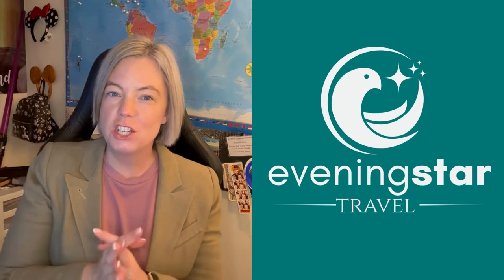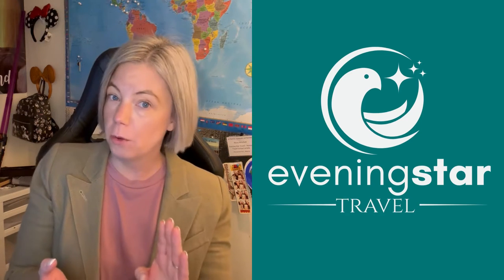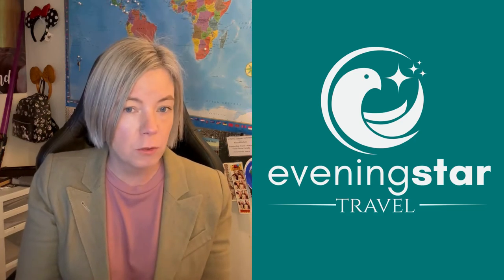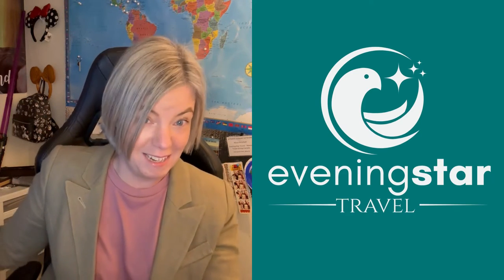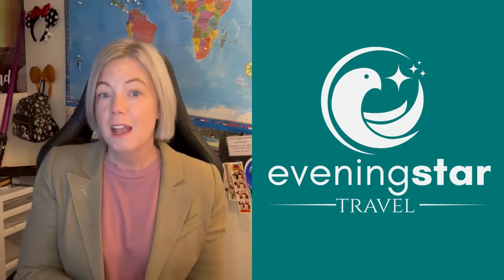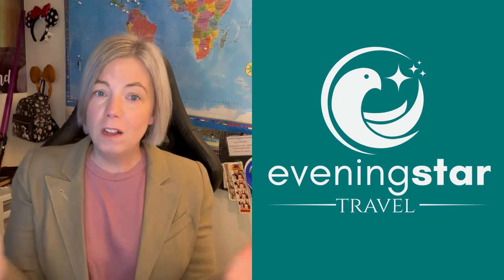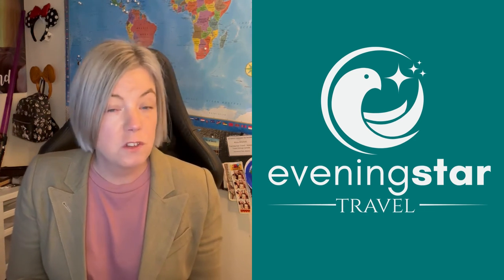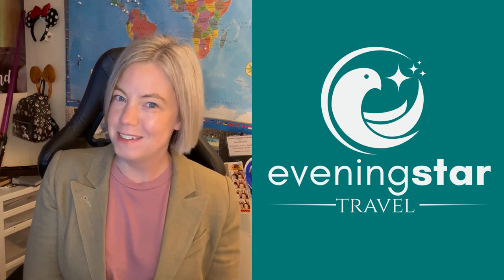What do you wear on a River Cruise? Springtime in Europe - May 2023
This is my capsule wardrobe featuring lots of neutrals that can mix-and-match with basically everything else.

I will be packing:

3 Bottoms - 1 pair of black slacks, 2 pairs of different coloured jeans
7 Tops
3 Footwear - 1 pair of black short rubber boots, a white pair of runners, and a pair of black sandals
1 Trench coat with hood
1 Black blazer
1 Casual linen dress
2 Silk scarves

What was your favorite outfit? Leave a comment below and be sure to hit the like and subscribe button to keep following for more tips and tricks and to follow along on my trip to year. See how I'm too young for river cruising!